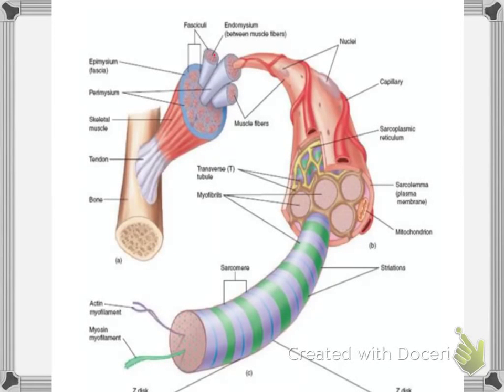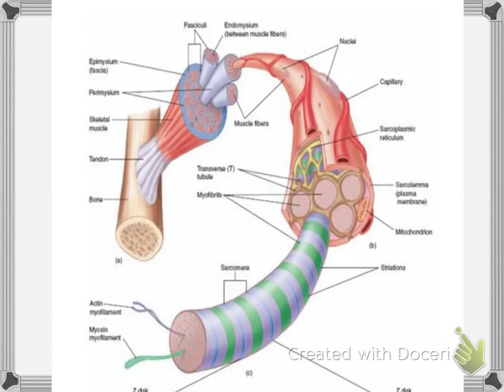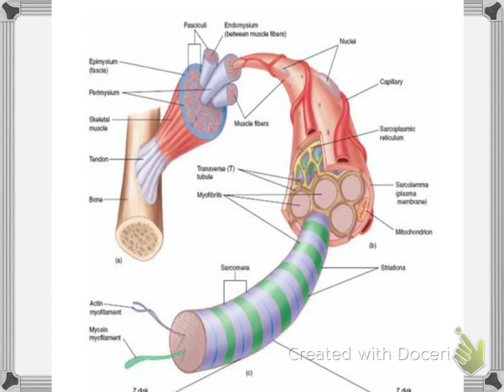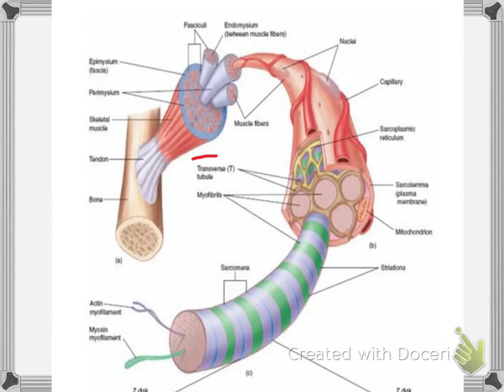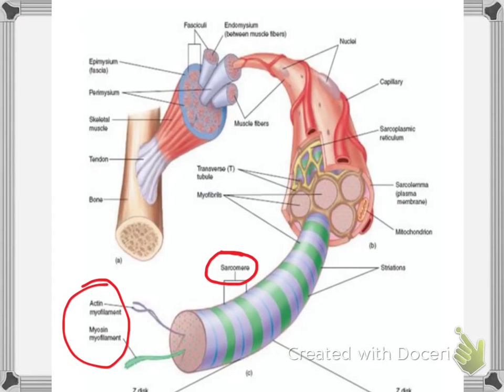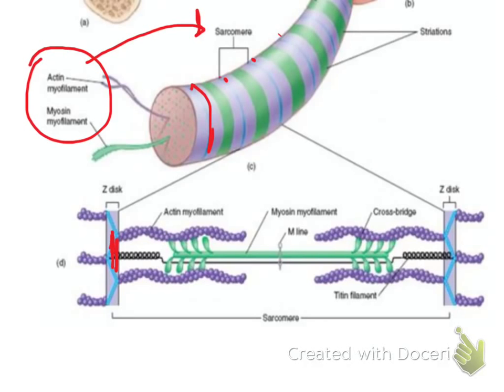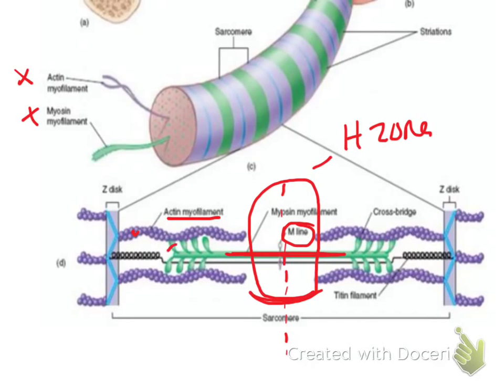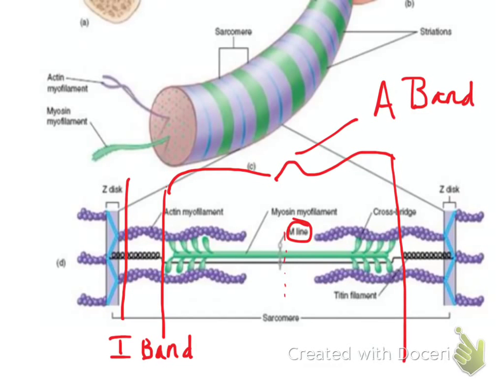Microscopic Anatomy of Skeletal Muscle